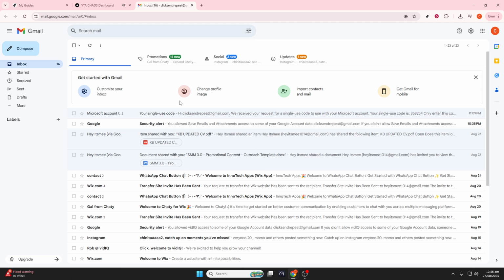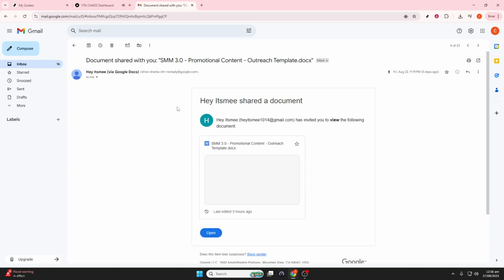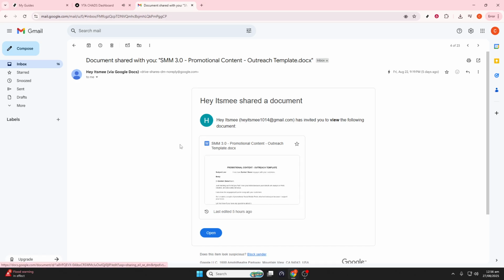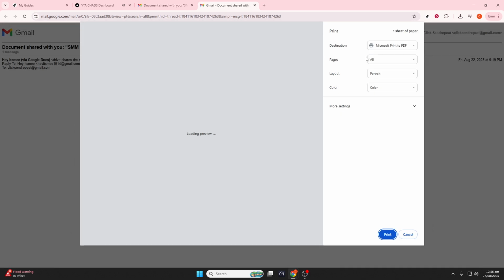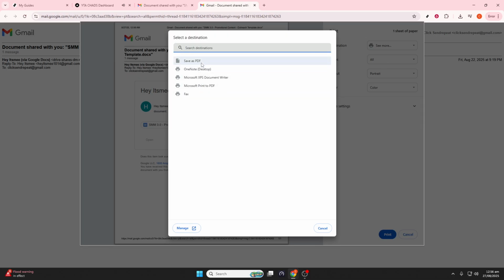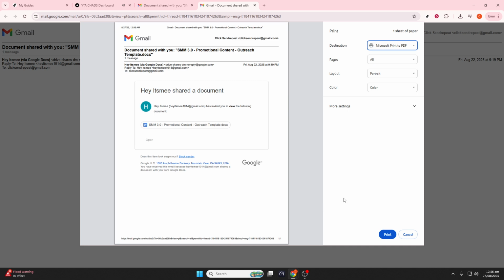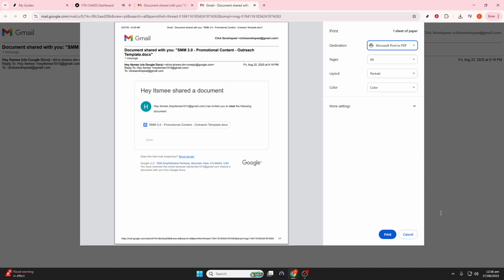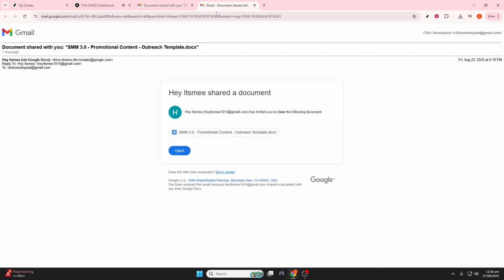How To Save A Gmail Email In A Google Drive Folder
Want to save an important Gmail email directly into a Google Drive folder? This detailed 2025 guide shows you exactly how to store your emails safely and keep them organized in Google Drive. Learn different methods, including downloading emails as PDFs, using Google Workspace tools, and third-party add-ons to save messages with attachments into specific folders. We’ll also cover tips for organizing emails by project, client, or subject, ensuring easy access whenever you need them. Whether you’re a student archiving assignments, a professional managing work communications, or a business owner keeping records secure, this tutorial makes saving Gmail emails into Google Drive folders simple, efficient, and stress-free.